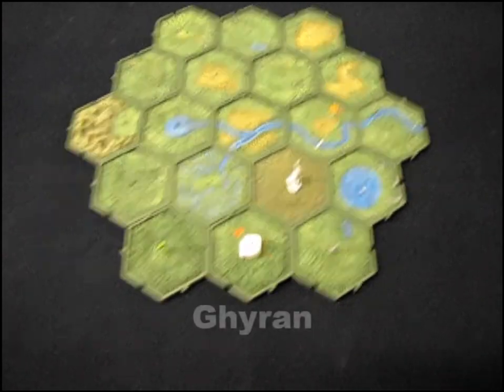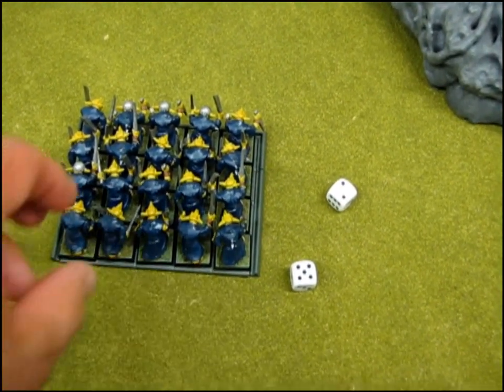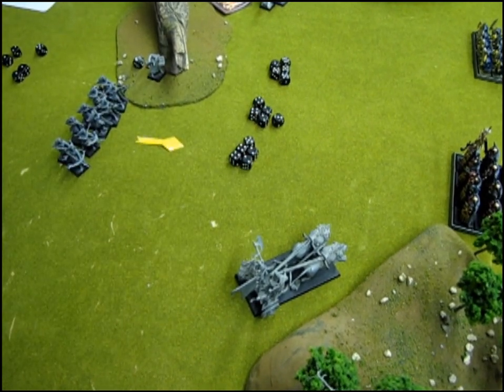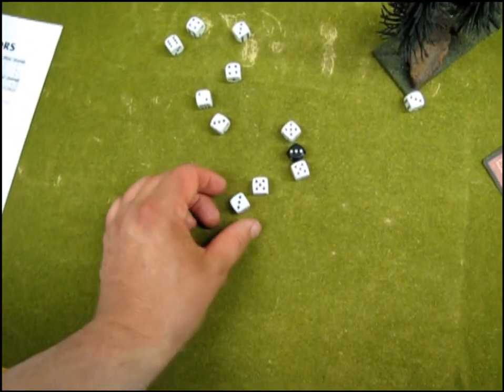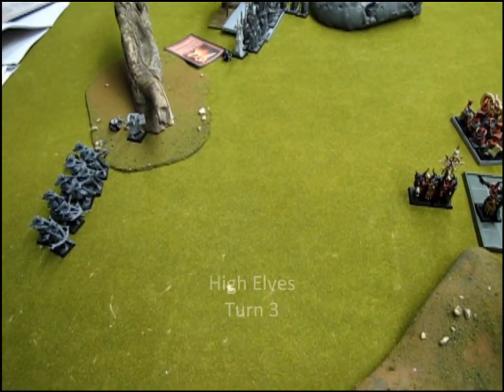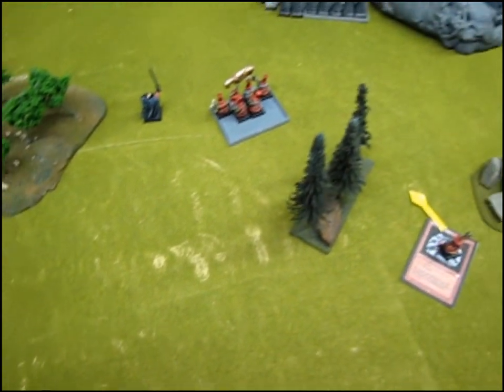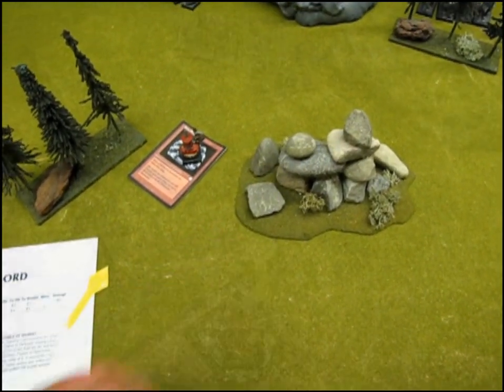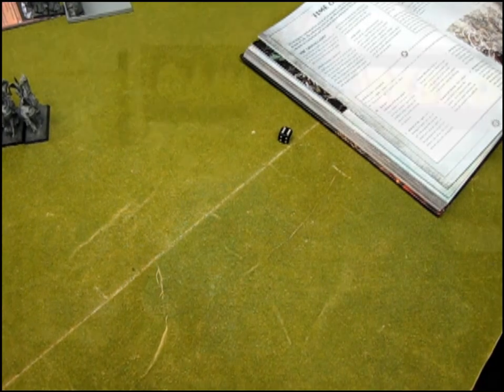AOS CD VS HE Finished Video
This video is a battle report from the Monster Hobbies / Games Workshop 2016 summer campaign "Seasons of War". It pits High Elves VS Chaos Dwarfs in a battle. This game takes place before The General's Handbook came out, so the army lists are not balanced. Enjoy!